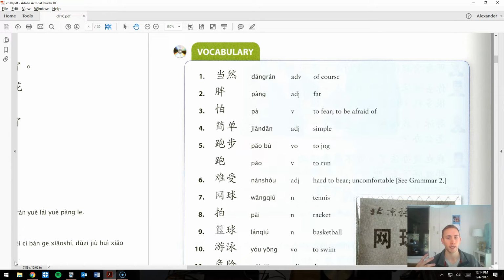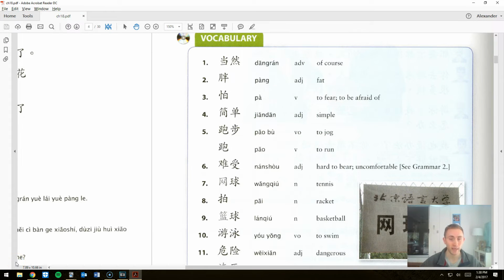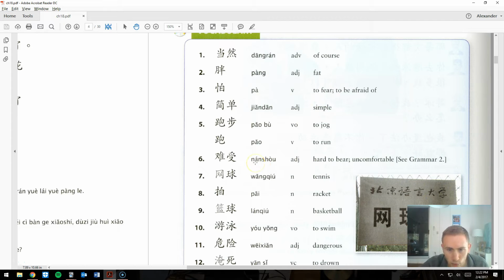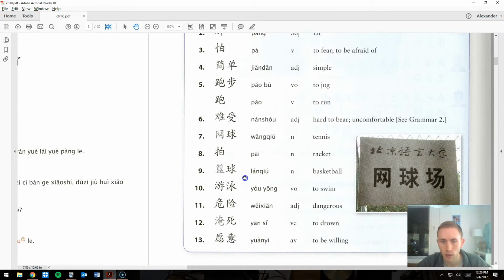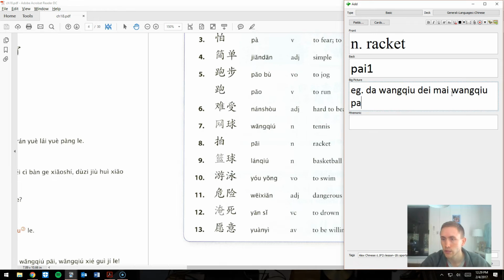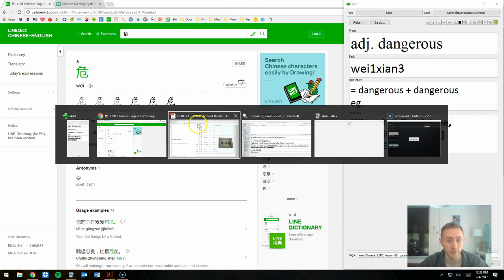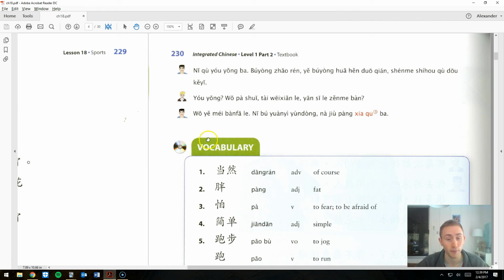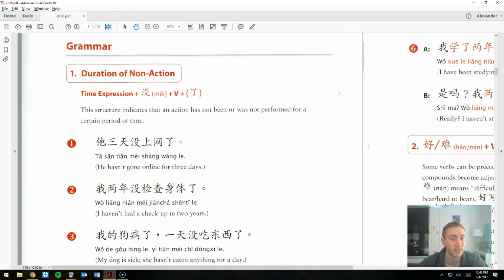How to Use Memory Palaces to Learn Chinese | Putting the System into Practice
2x World Memory Champion Alex Mullen discusses his memory palace-based mnemonics for learning Chinese vocabulary, as taken from the textbook Integrated Chinese Lesson 1 Part 2. Building on his earlier two blogs describing his system, he walks through a learning session, focusing on examples and the different tools he uses. Links to his original posts explaining the system can be found here:

MullenMemory.com | Free resources exploring memory techniques as learning tools, from medical students Cathy Chen and 2x world memory champion Alex Mullen.